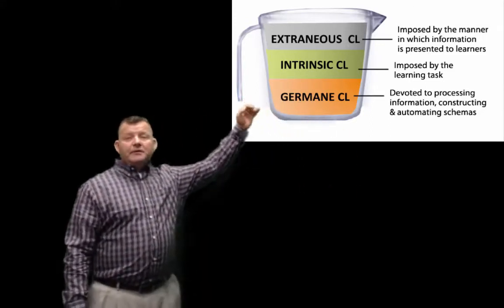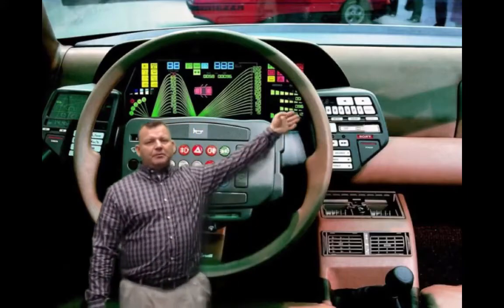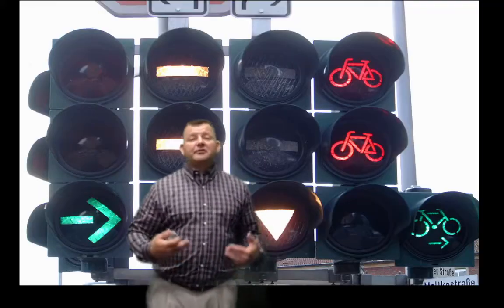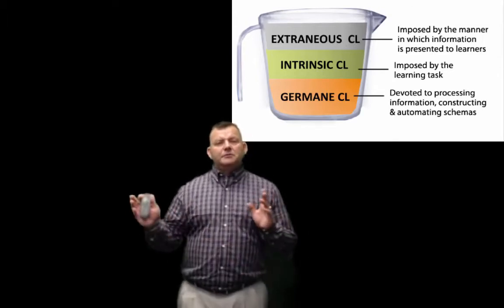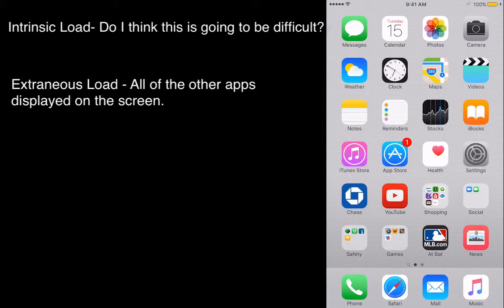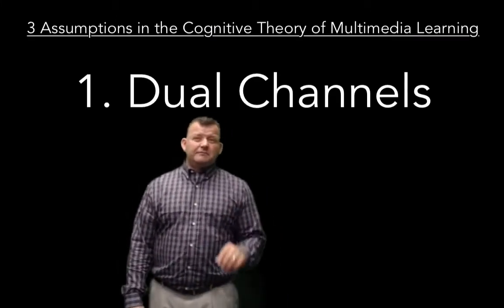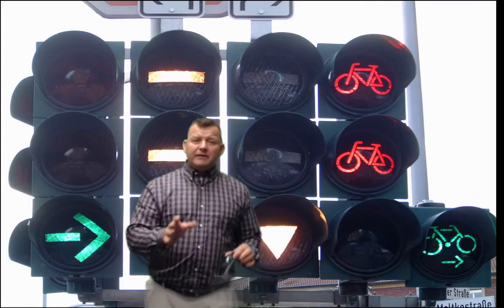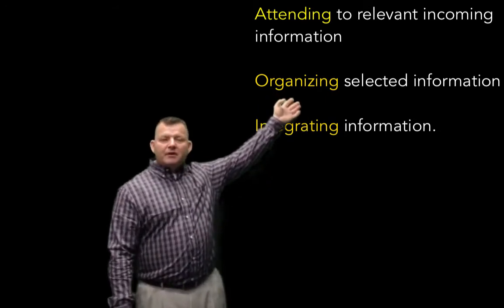Mindful Learning - A New Era of Education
Attribution goes to @mattgerberick8508 the original creator of Cognitive Load Theory and Multimedia Learning. This is a new aspect of learning but most especially using our own intelligence to master things with ease. Our working memory needs to be aligned so that we are full aware of how it operates. Watch the video to about the different types of cognitive Load and how it affects your working memory